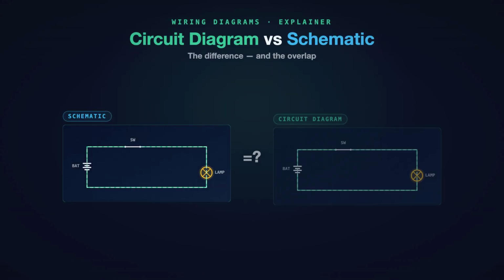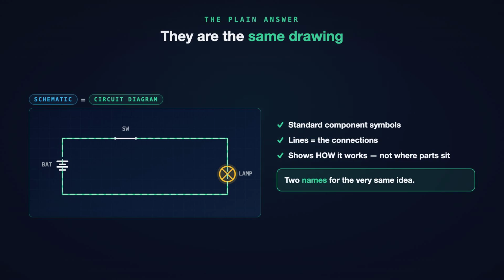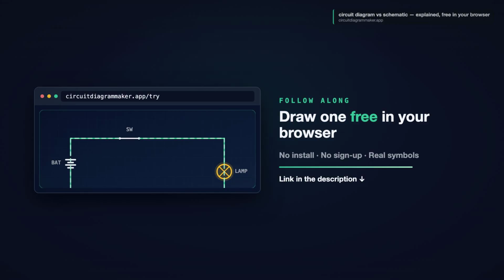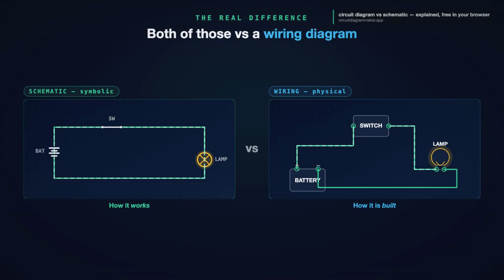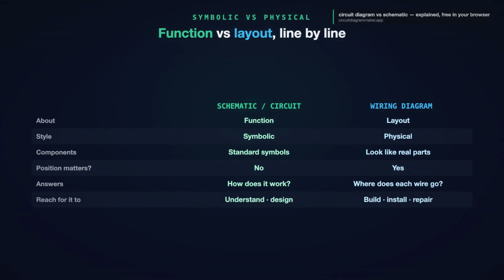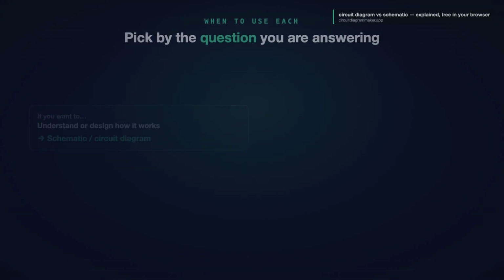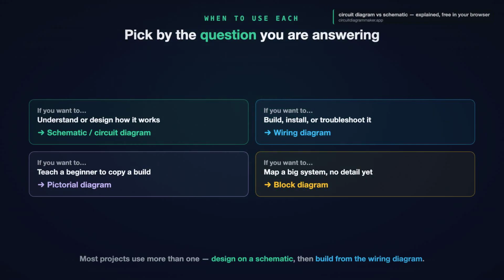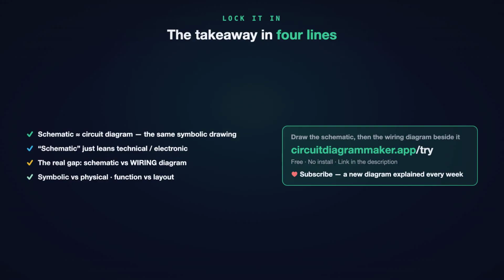Circuit Diagram vs Schematic Diagram: The Difference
Circuit diagram vs schematic diagram — here is the honest, accurate difference (and the big overlap). For the drawing itself, a schematic and a circuit diagram are the same thing; the real difference is with a wiring diagram. Draw all three free in your browser

Everyone asks whether a "circuit diagram" and a "schematic diagram" are the same, so let us answer it straight — no made-up rules. In everyday use they are largely interchangeable. Both are the symbolic drawing of a circuit: standard component symbols (a resistor, a battery, a switch) joined by lines that stand for the connections, drawn to show HOW the circuit works — not where the parts physically sit. Put a schematic and a circuit diagram side by side and you are looking at two names for the same idea.

The one small nuance is tone, not the drawing. "Schematic" leans technical and electronic — it stresses the functional, symbolic representation. "Circuit diagram" is the broader, everyday term you will hear in a classroom, a car manual, or a hobby kit. Same symbols, same connections, same logic — so do not invent a hard distinction there.

The genuinely useful contrast is between BOTH of those and a WIRING diagram. A schematic shows how the circuit works; a wiring diagram shows how it is physically built — the actual parts, the real terminals, and where every wire lands. On a schematic the position of a part means nothing; on a wiring diagram position is everything. That is the real fault line: symbolic vs physical, function vs layout. We draw the same simple circuit both ways so you can see it, then place the two cousins — the pictorial diagram (even more physical) and the block diagram (more abstract) — at the two ends of the family.

The takeaway: schematic ≈ circuit diagram, and both ≠ wiring diagram. Design on a schematic, then build from a wiring diagram — and you can draw every one of them free in the CircuitDiagramMaker editor.

— Chapters —
0:00 Circuit diagram vs schematic: same or different?
0:29 The plain answer: it is the same drawing
1:12 The nuance: schematic vs circuit diagram is tone
1:56 Draw one free in your browser
2:12 The real difference: both vs a wiring diagram
3:33 Symbolic vs physical, function vs layout
4:39 Pictorial and block: the two ends of the family
5:29 When to use each diagram
6:27 Draw the schematic and wiring diagram side by side
7:00 Recap: schematic ≈ circuit diagram ≠ wiring, and CTA